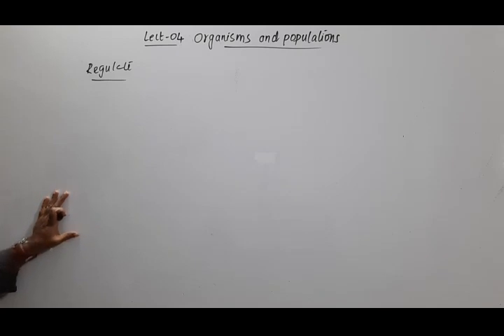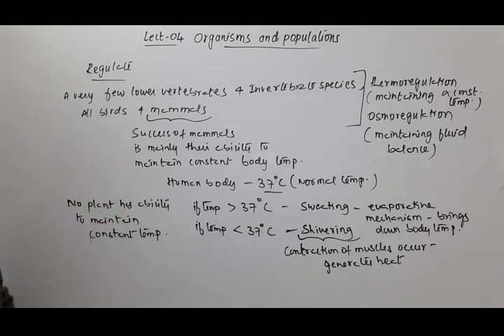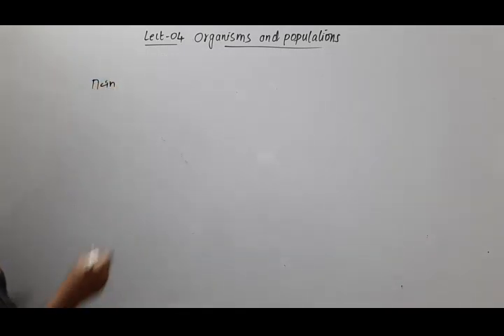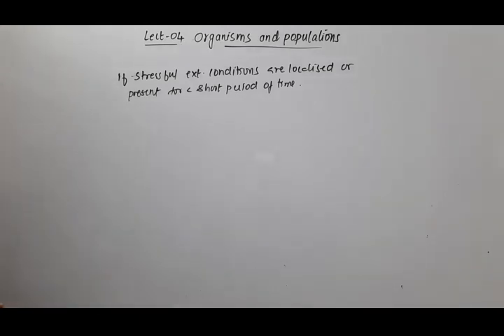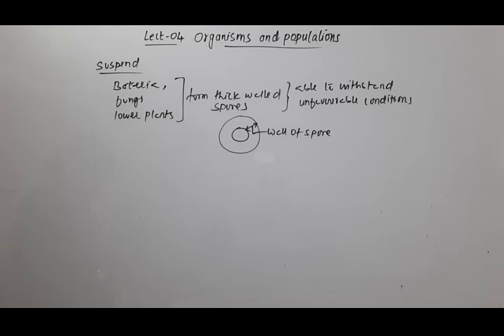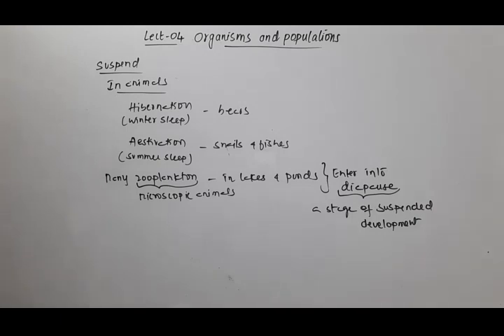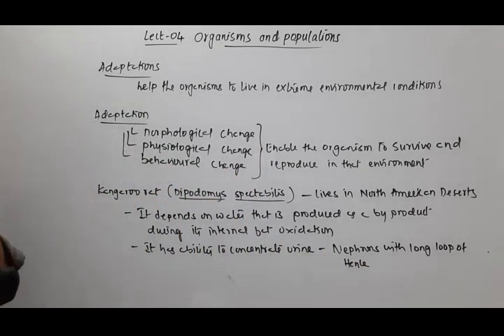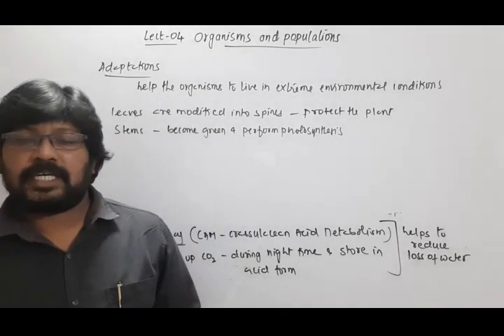LECTURE -04 | II PUC BIOLOGY | ORGANISMS AND POPULATIONS | RAJKUMAR SIR